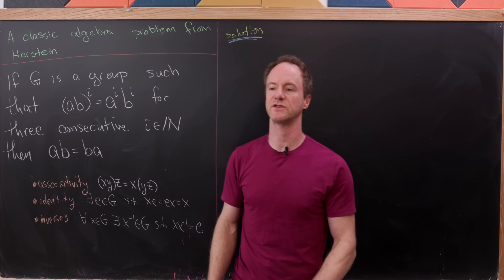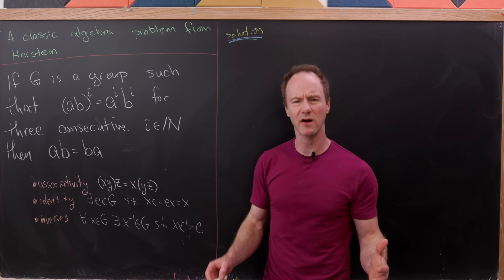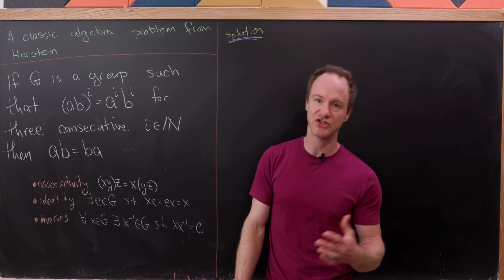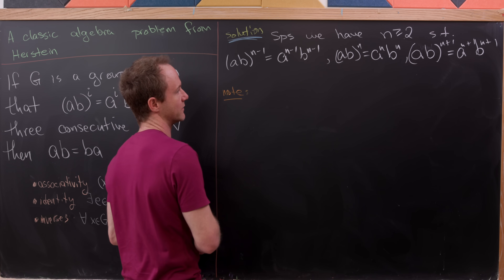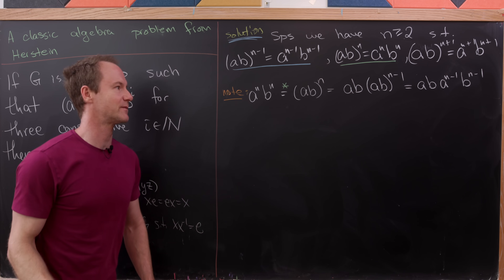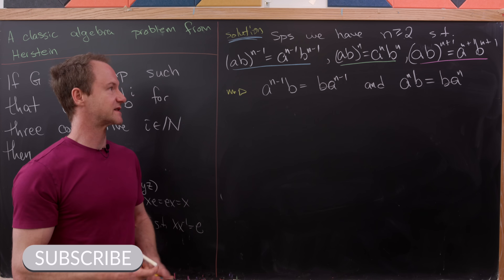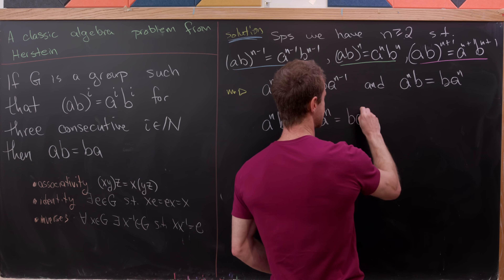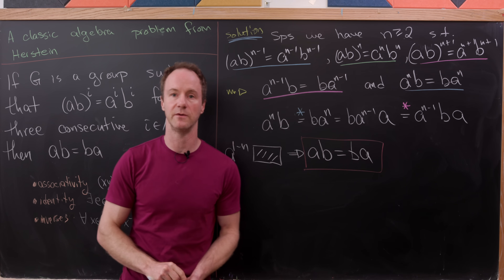from my favorite class to teach